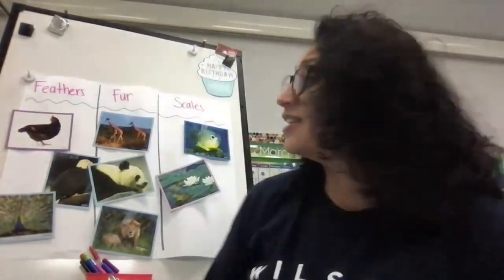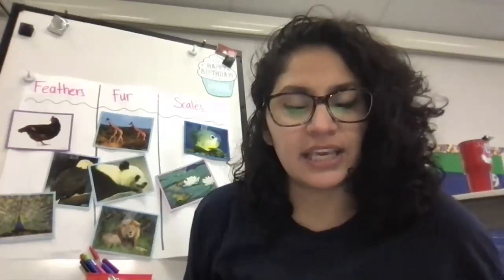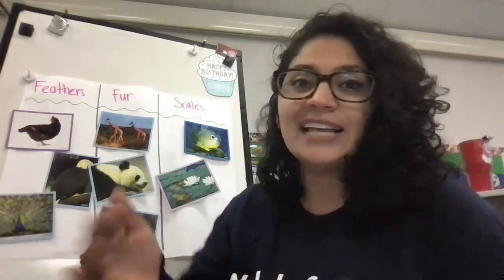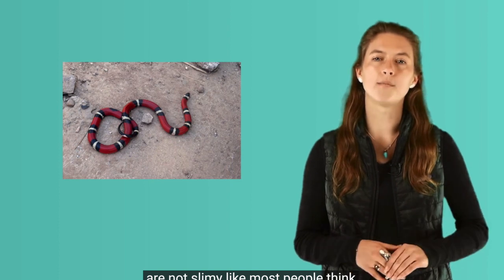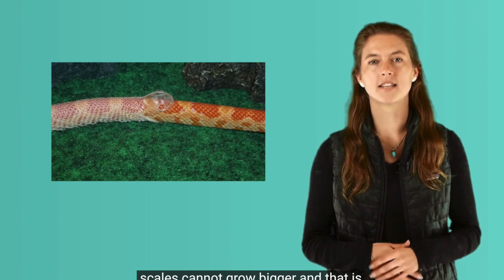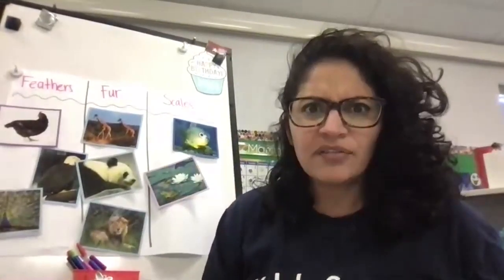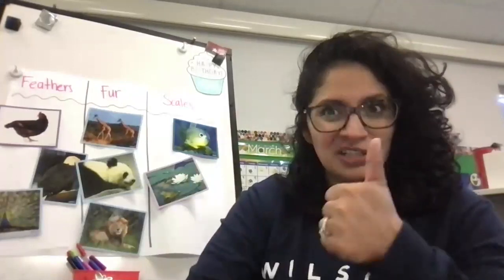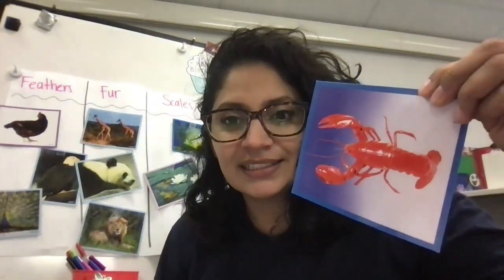Animals Sci thursday